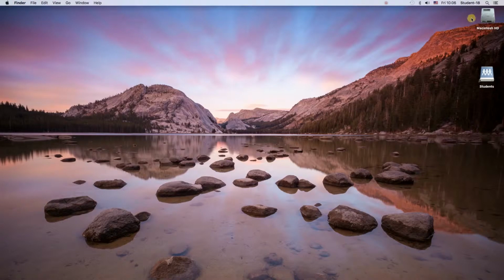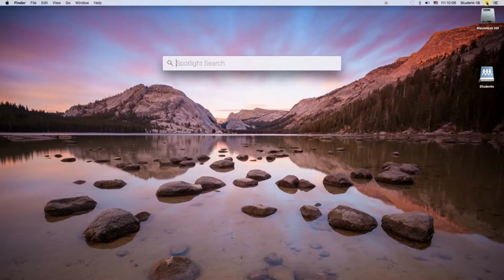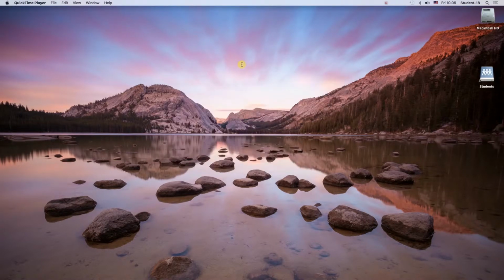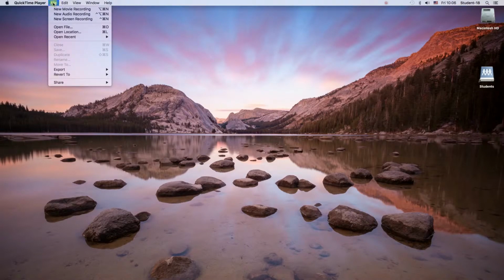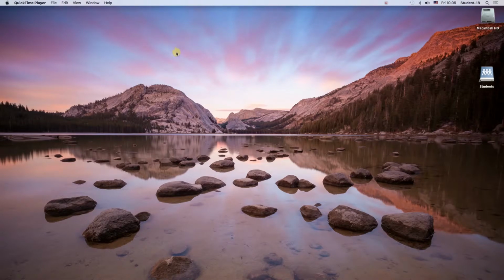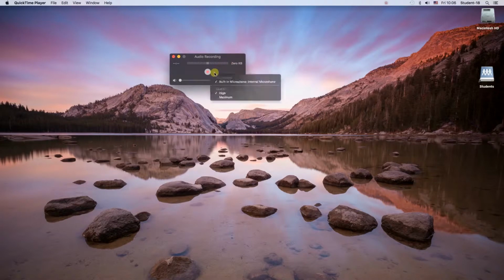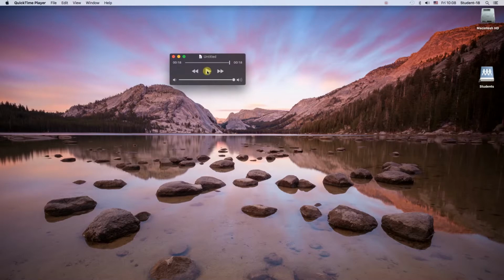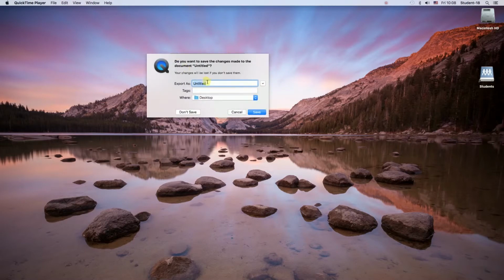How To Record Voice On Macbook Pro / Air / iMac?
Find out How To Record Voice On Macbook Pro / Air / iMac? How to record yourself on Mac? Best Mac tutorial for beginners!